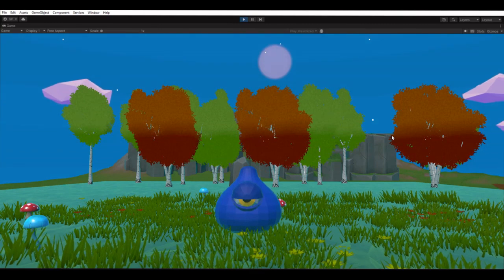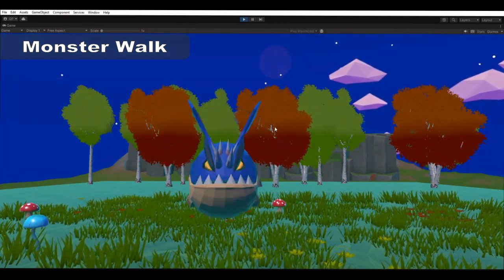Super Simple GameDev Tutorials (Unity C#) - Intro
Super Simple GameDev Tutorials for busy people.

As a new dad learning gamedev I've created a swiping game that my one year old loves - Monster Walk. In these first series I'll do a tutorial on how to make the game, share the codes and talk generally about Unity.